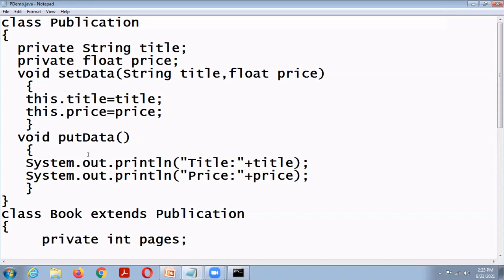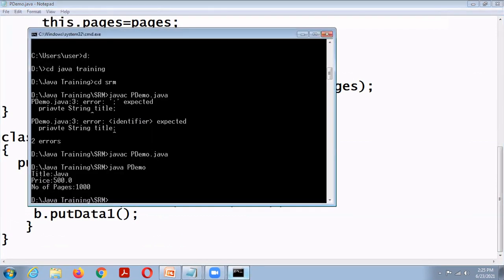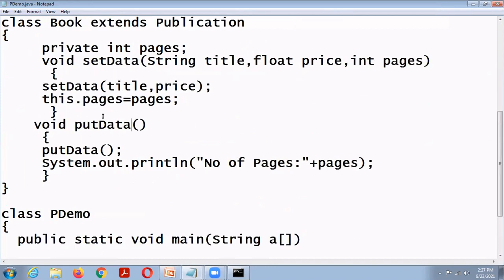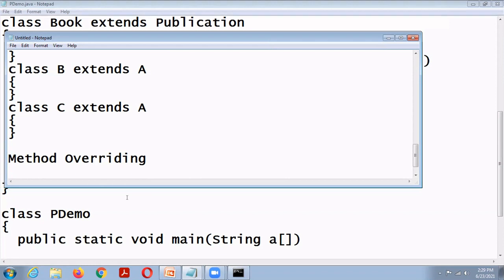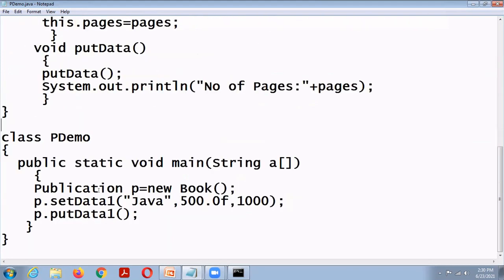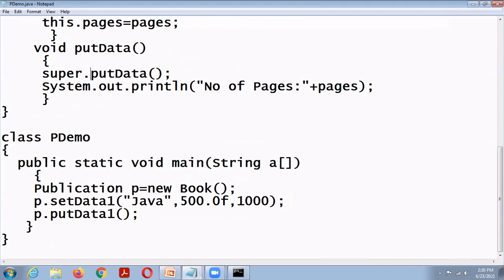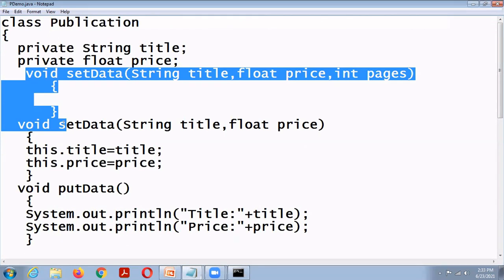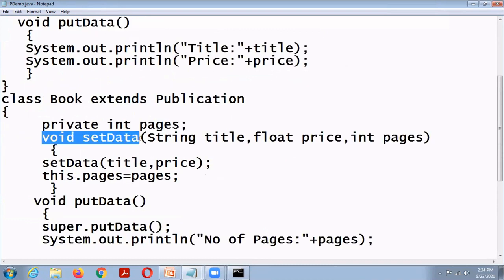Method Overriding by Dr.K.PAZHANIKUMAR